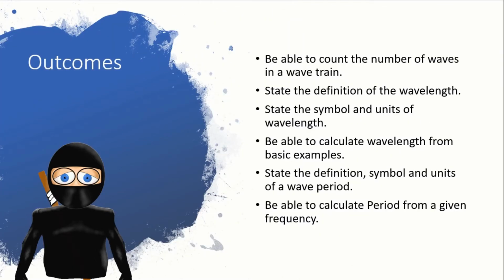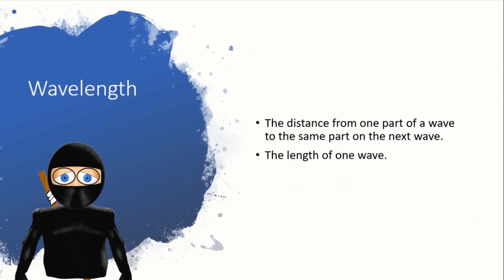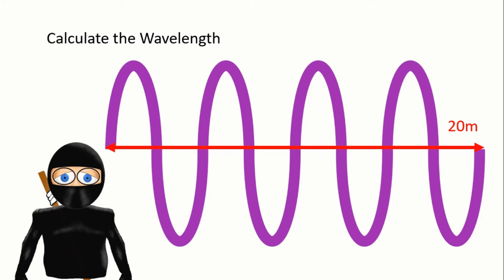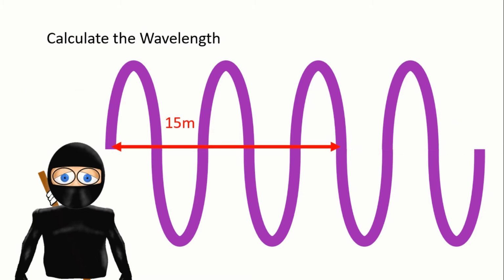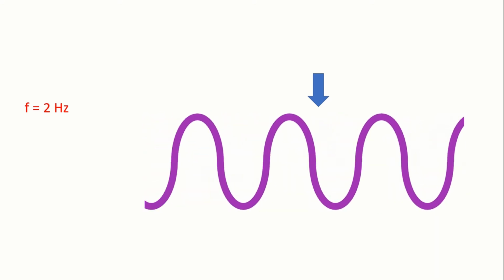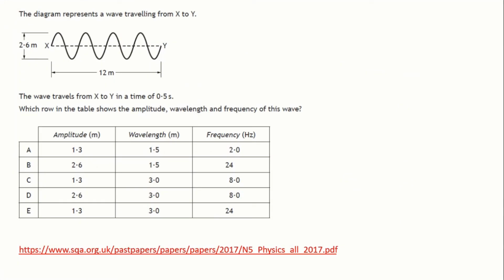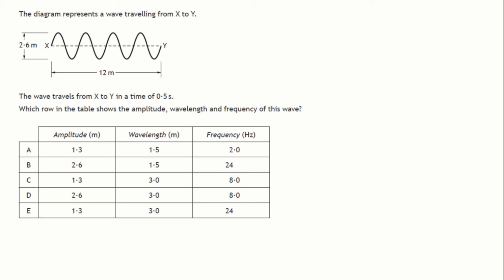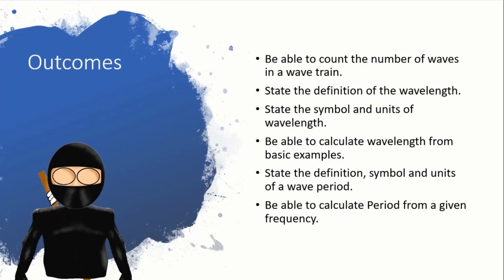National 5 Physics - Waves - Wavelength and Period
An educational resource aimed at National 5 physics pupils, or anyone with an interest in learning about basic wave theory. The video covers how to calculate a wavelength and examines the relationship between frequency and period.